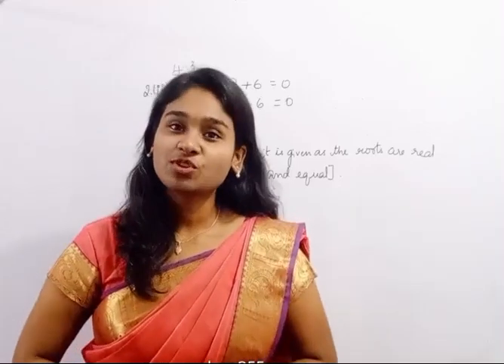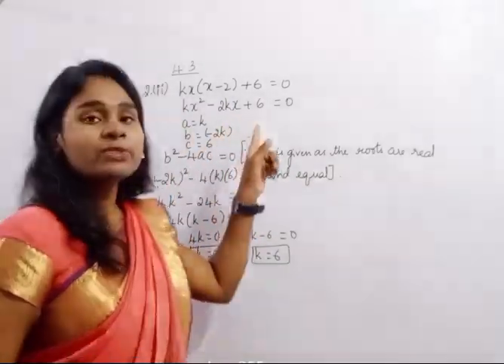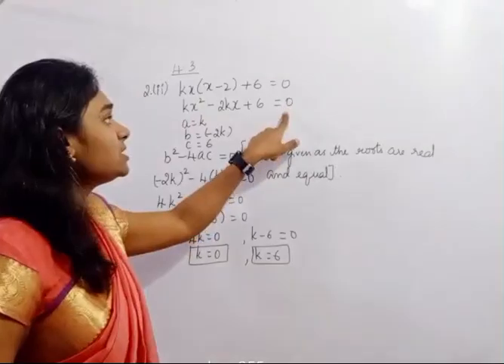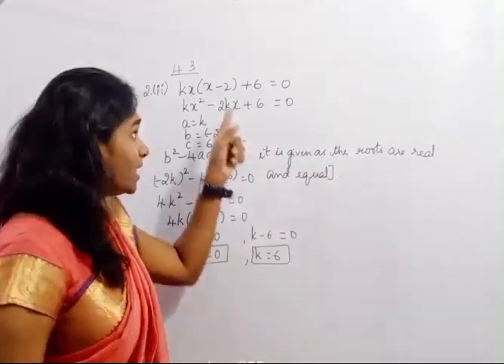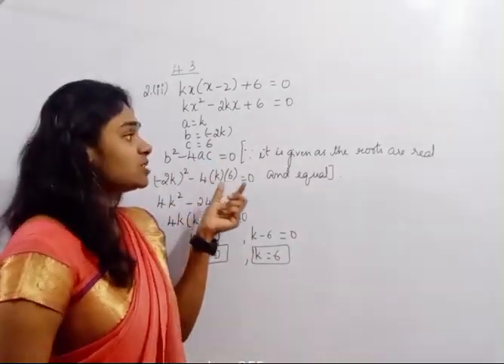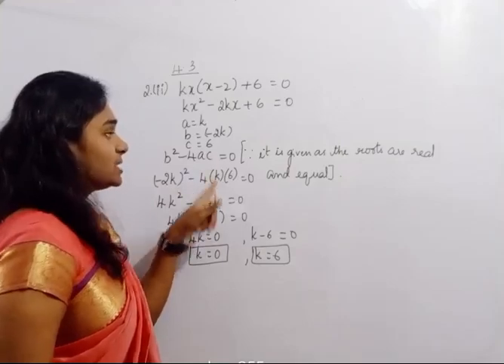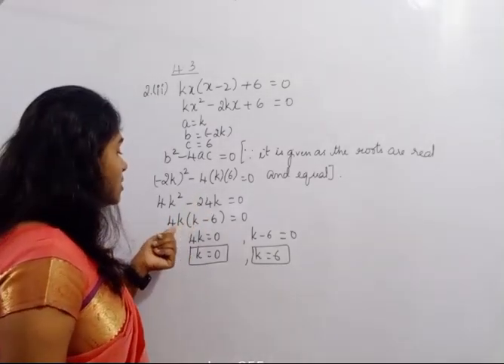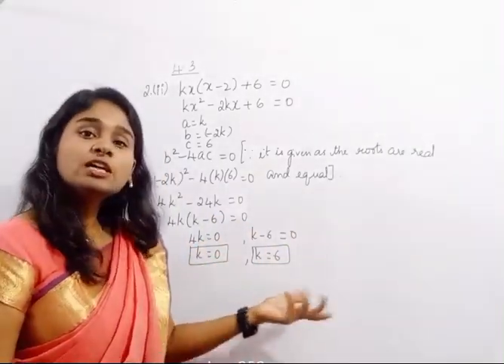Exercise 4.3- 2 (2) Quadratic equations State board class 10